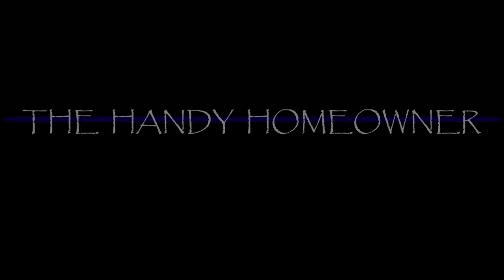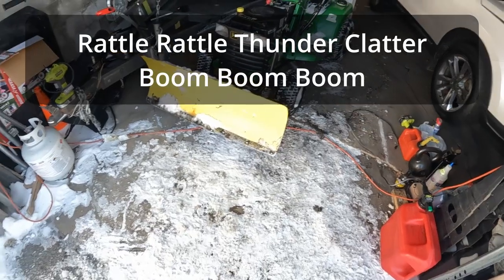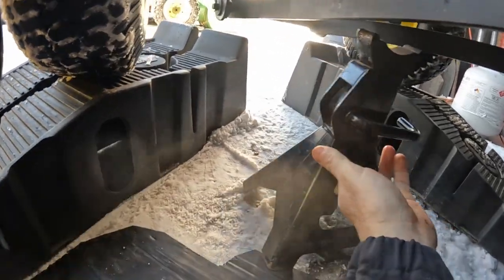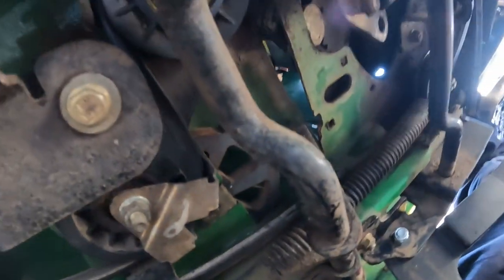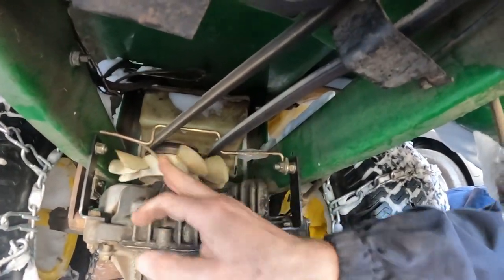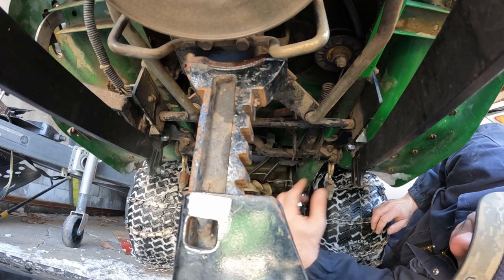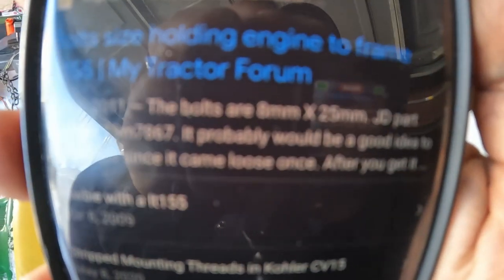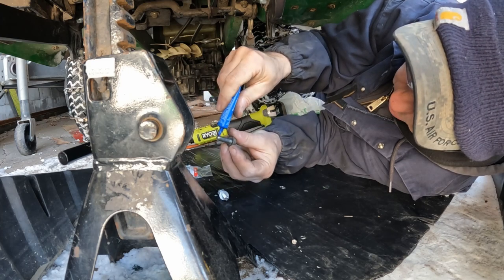John Deere LT155 Engine Bolts. umm ya. we're gonna need those.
So I started the motor and it was shaking all over the place.    I think the engine mounting bolts fell out so I googled the size and bought some.  They were wrong!  So we gotta find em, figure out the size, and replace them.   I'll show you some tips and tricks along the way.